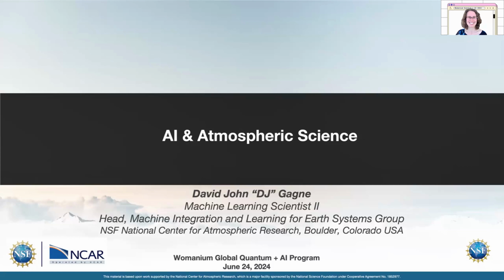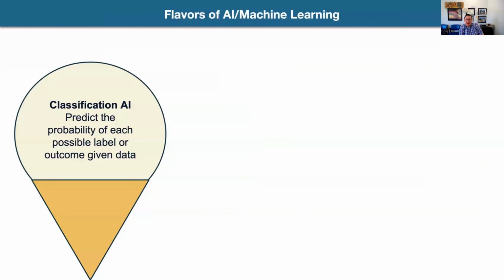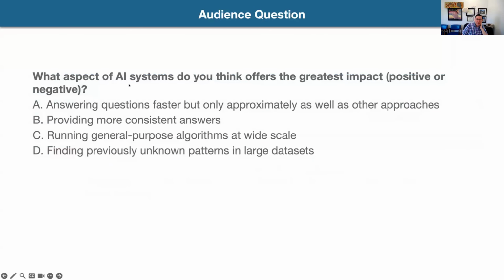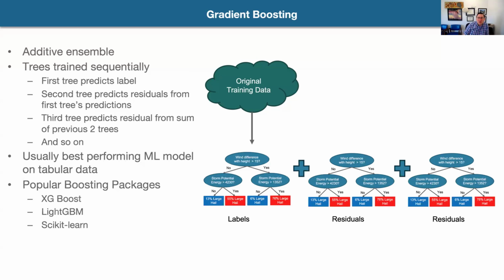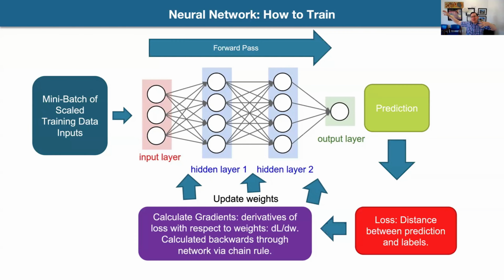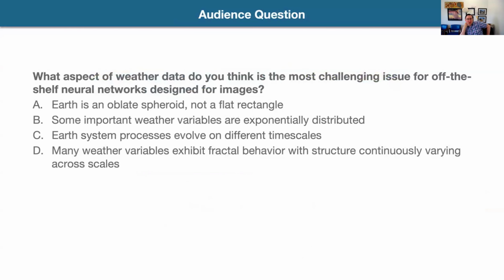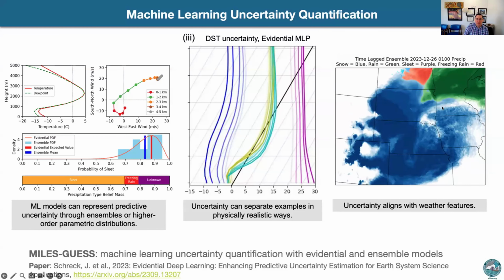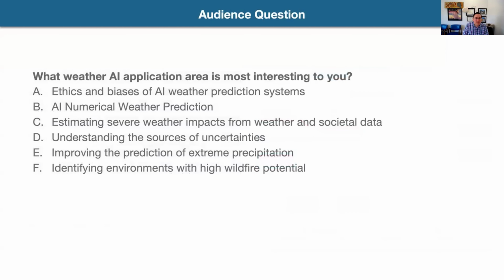WOMANIUM QUANTUM + AI 2024: DAY 11 ❯ AI for Atmospheric Science (David John Gagne - NCAR)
❯ Keynote: AI for Atmospheric Science
❯ Speaker: Dr. David John Gagne, NCAR
❯ Moderator: Dr. Marlou Slot